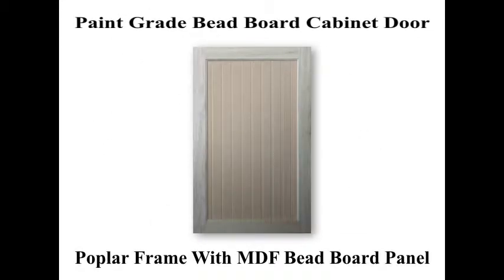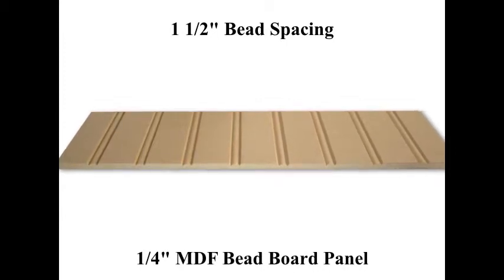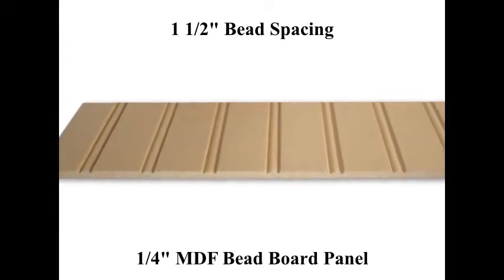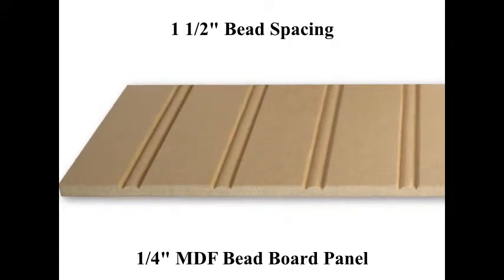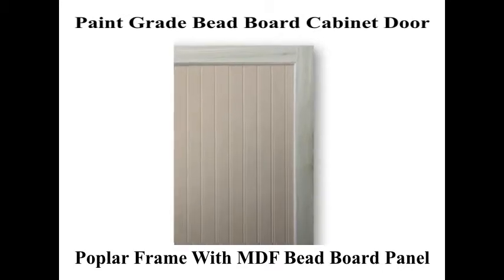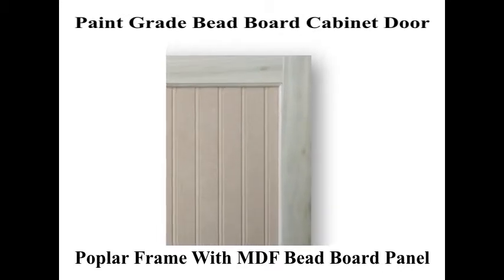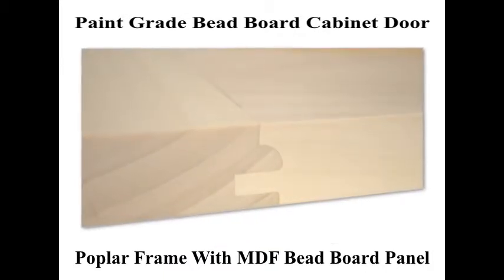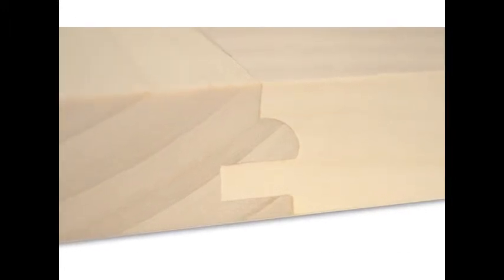Poplar Frame With MDF Bead Board Panel Cabinet Door With 1.5" Bead Spacing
Custom paint grade bead board kitchen cabinet doors.